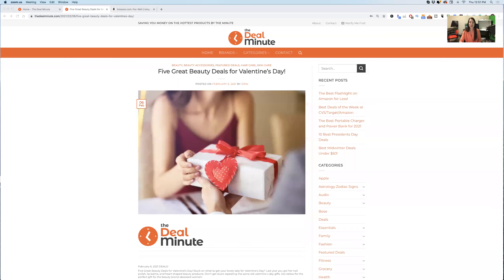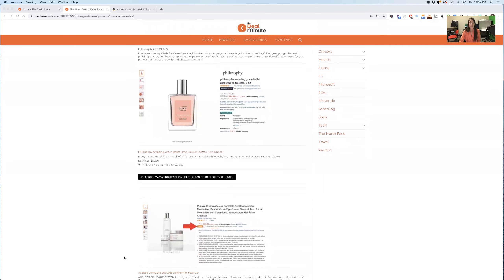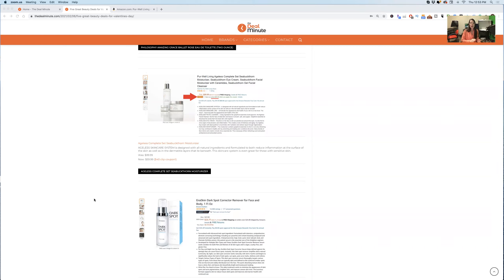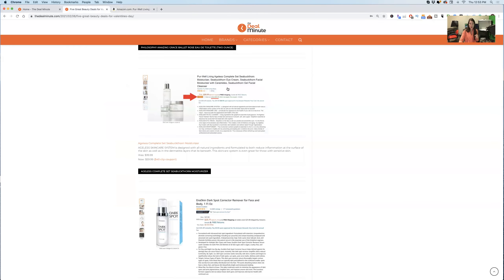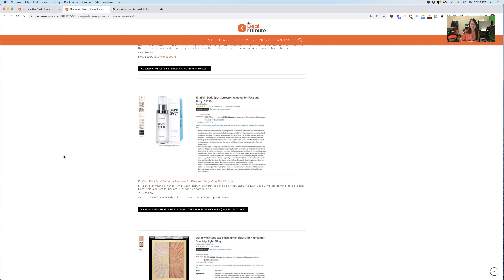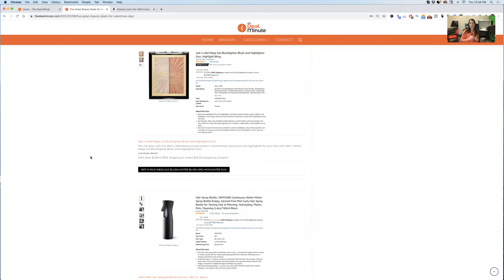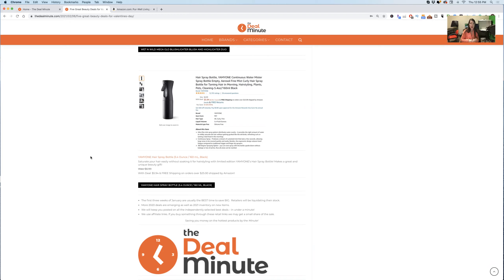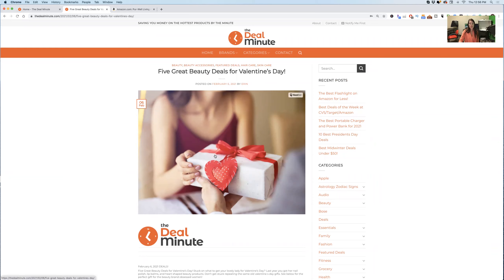5 Best Valentines Beauty Products on Amazon | Valentines Day Beauty Products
5 Best Valentines Beauty Products on Amazon! Stuck on what to get your lovely lady for Valentine’s Day? These Valentines Day Beauty Products are the perfect gift for the beauty brand obsessed women!

Philosophy Amazing Grace Ballet Rose Eau De Toilette (Two Ounce)

Ageless Complete Set Seabuckthorn Moisturizer
Was: $99.99

EnaSkin Dark Spot Corrector Remover for Face and Body (One Fluid Ounce)
Was: $27.90

Wet n Wild Mega Glo Blushlighter Blush and Highlighter Duo

YAMYONE Hair Spray Bottle (5.4 Ounce / 160 mL, Black)
Was: $6.99

Saving you money on the hottest products by the Minute!